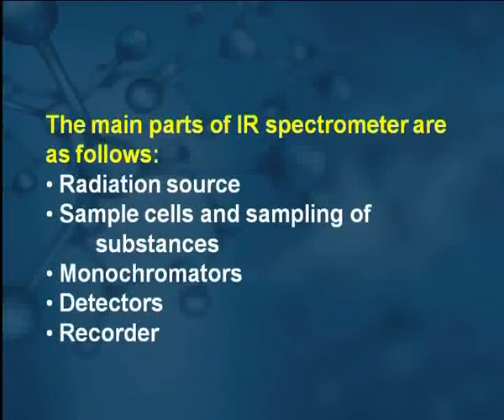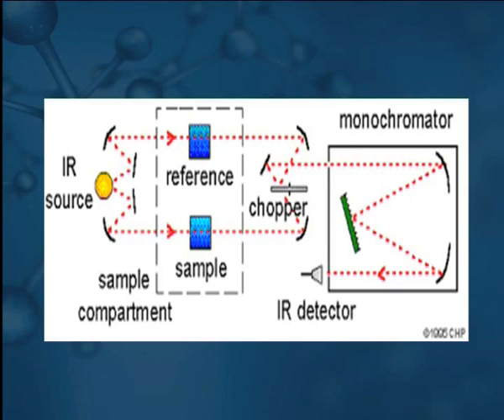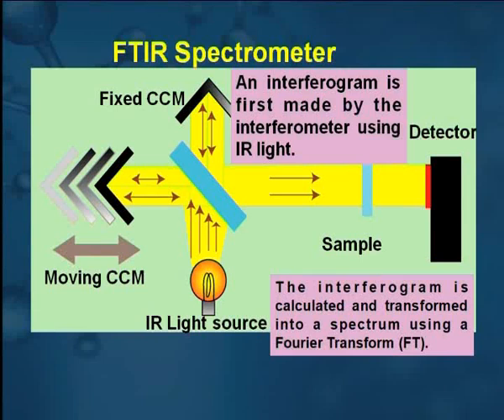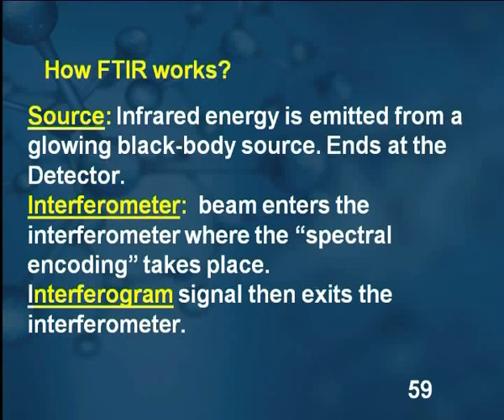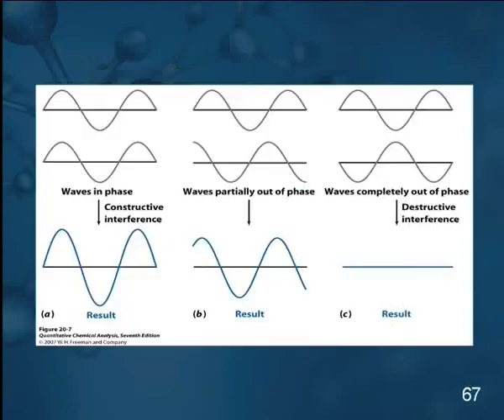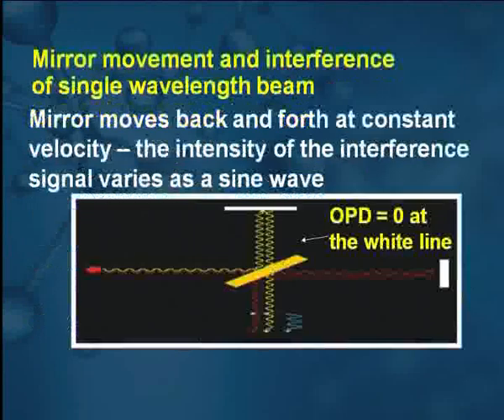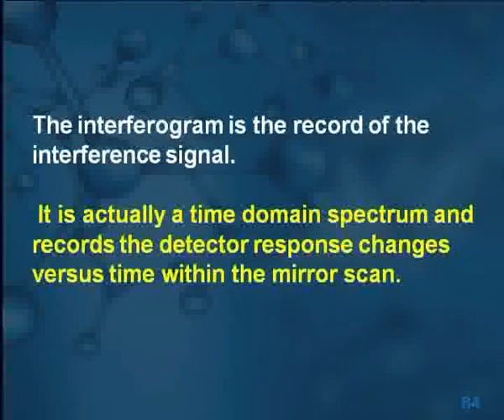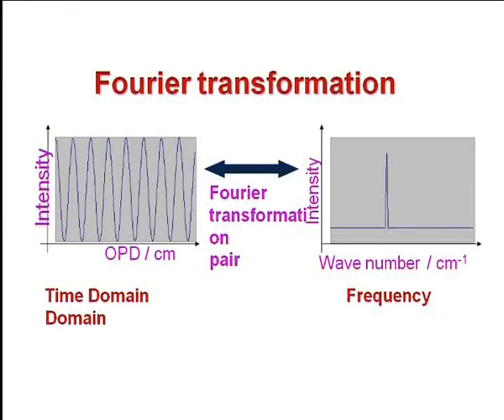Infrared Spectroscopy - II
This Lecture talks about Infrared Spectroscopy - II.